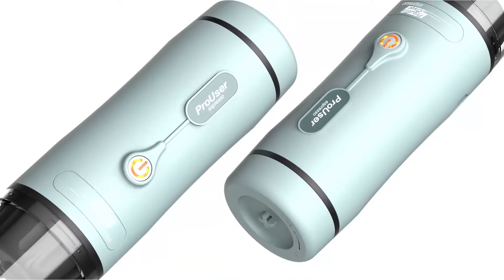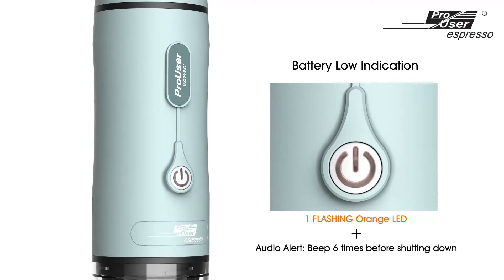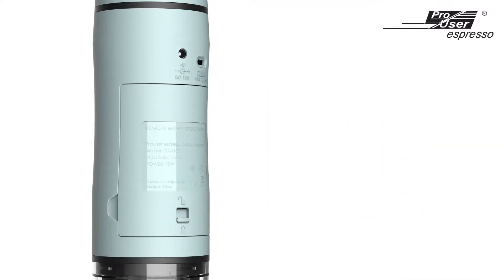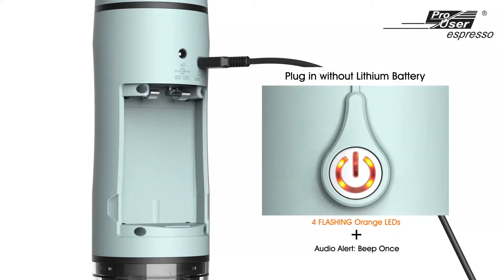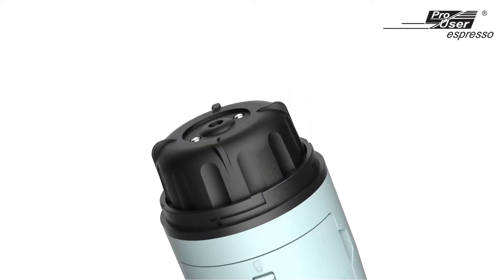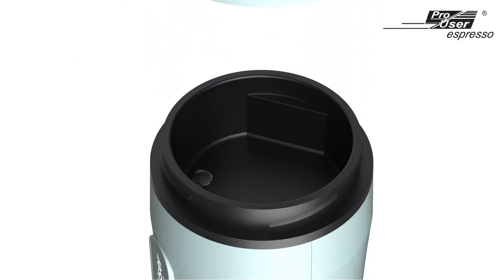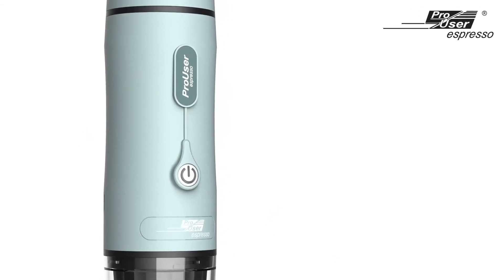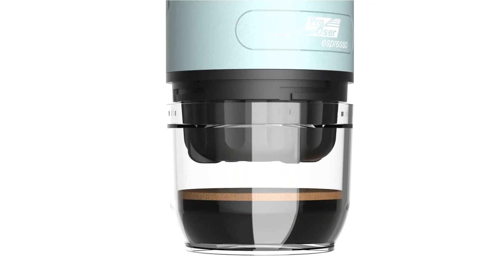ProUser coffee machine BasicVersion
Operation introduction & LEDs guide   English